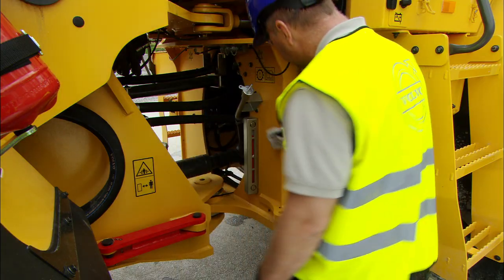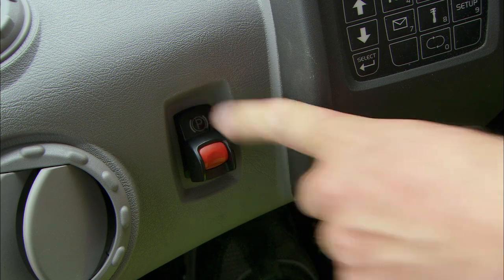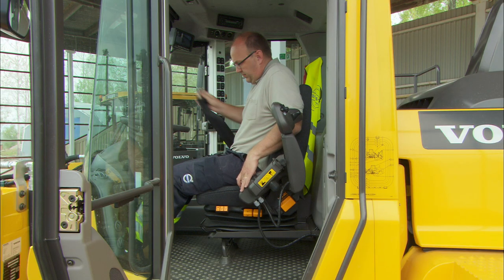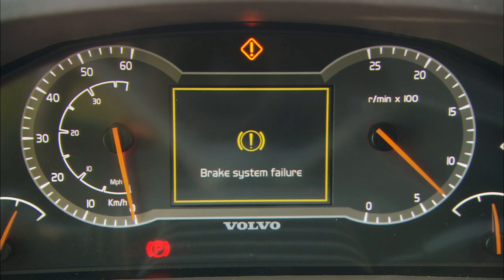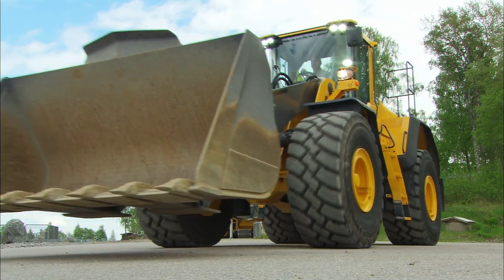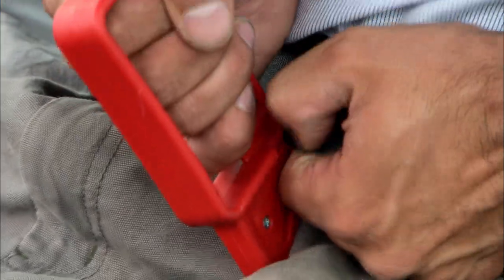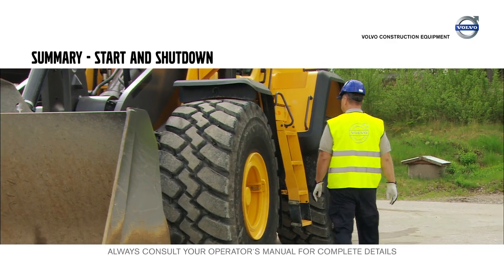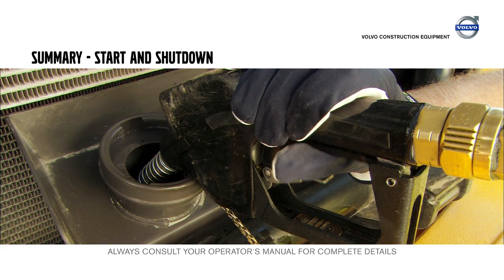Start and shut down – Volvo Wheel Loaders H-series – Basic operator training – 2/11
Before you start using your Volvo Wheel Loader, you must make sure your machine is working properly. In this video, it is described what you as an operator should do during start and shut down. For example, you should make it a habit to do a walk around and check the machine without the engine running. When parking, let the engine cool down and fill up the fuel and AdBlue/DEF tank at the end of the shift.